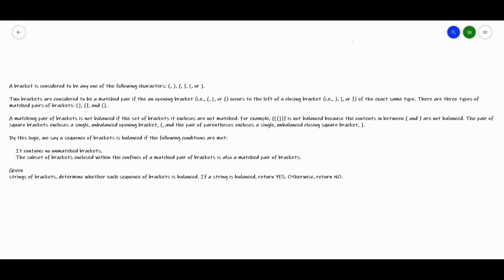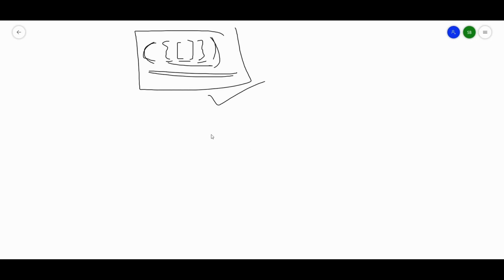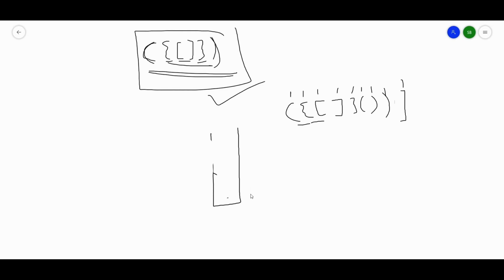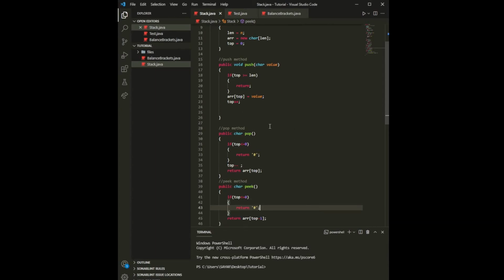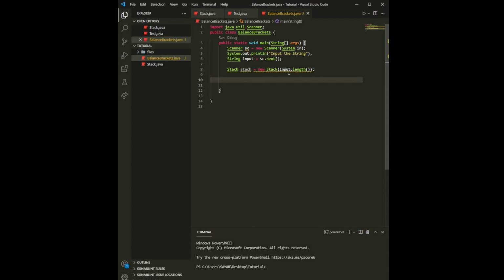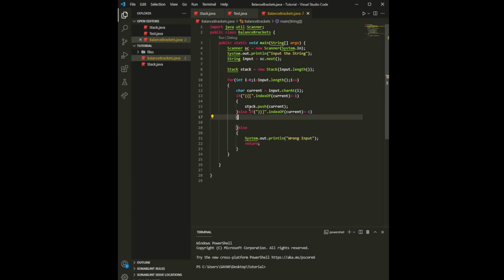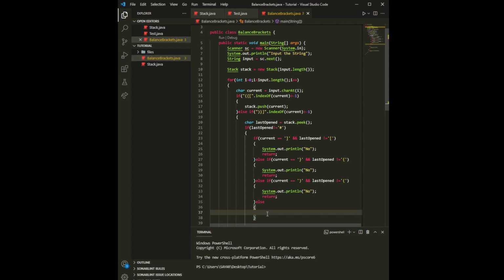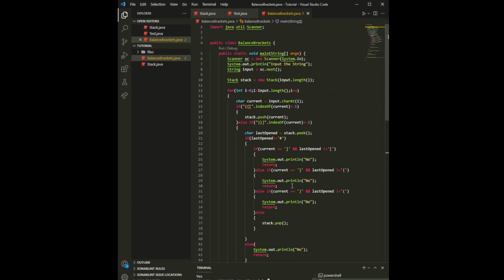Balanced Bracket Problem | JAVA | STACK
In this video,  we will be talking about Balanced Bracket Problem which is an important Data Structure Problem. The video lectures will be focused on Class 8, 9, 10, 11, 12 including JEE, NEET, and WBJEE.